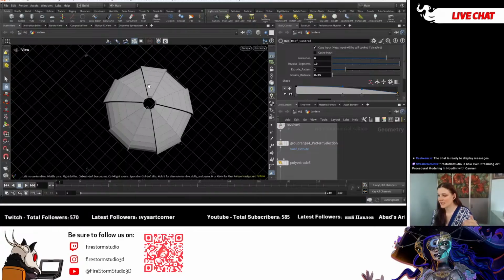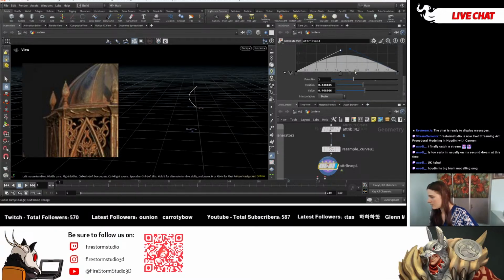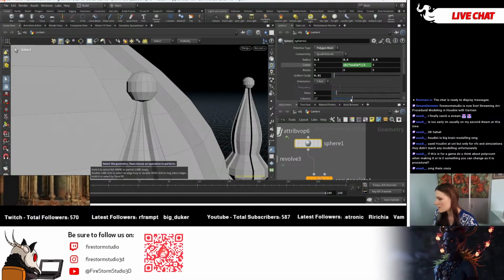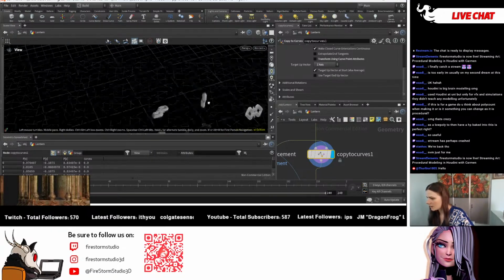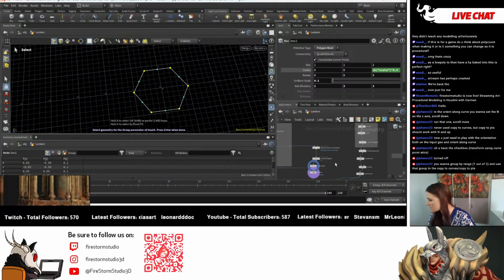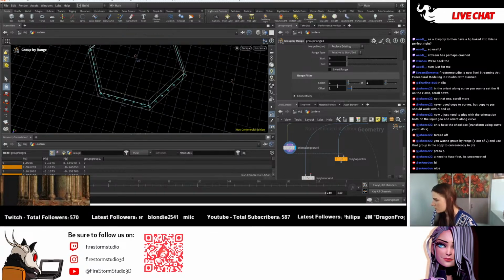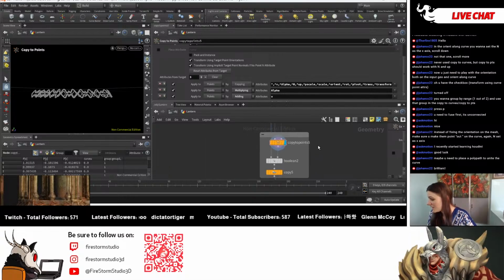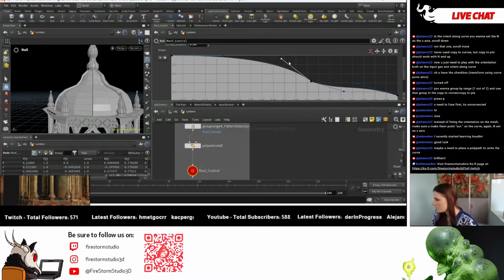Procedural Modeling in Houdini with Carmen